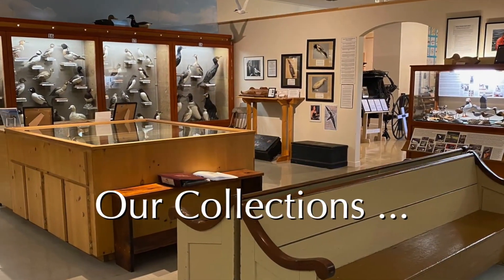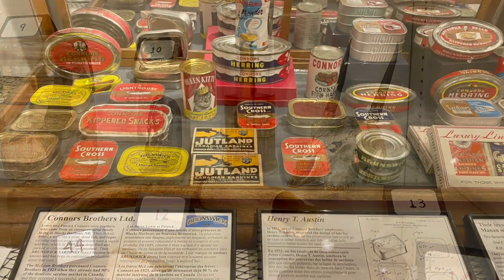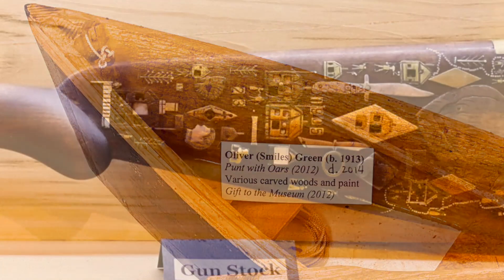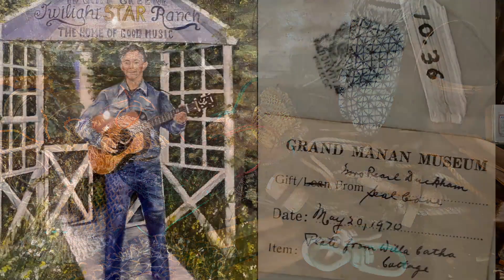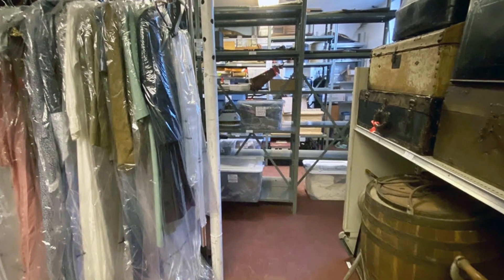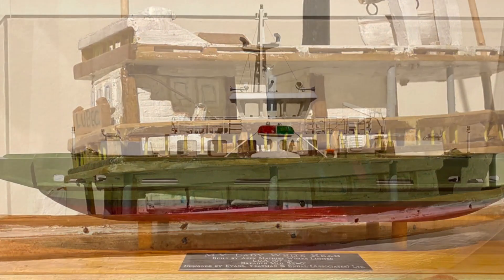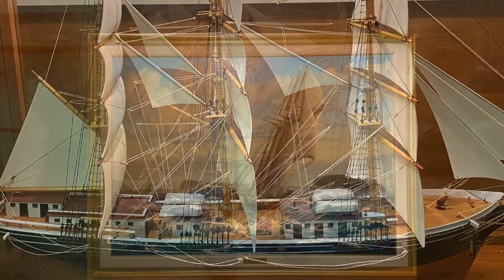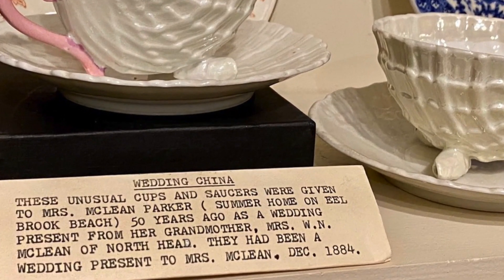Grand Manan Museum: Our Collections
The second in a series of video shorts about the Grand Manan Museum